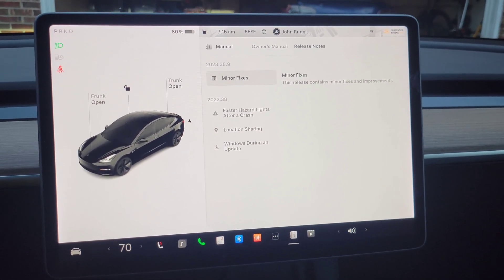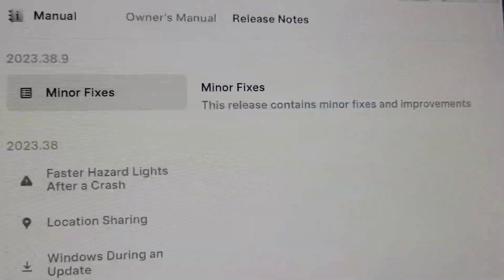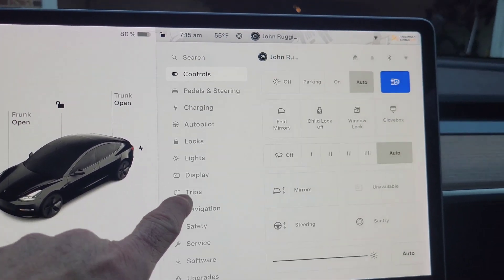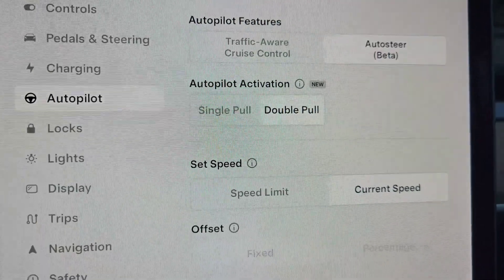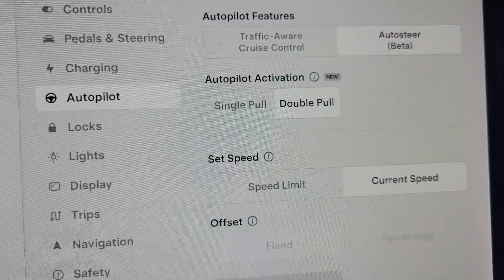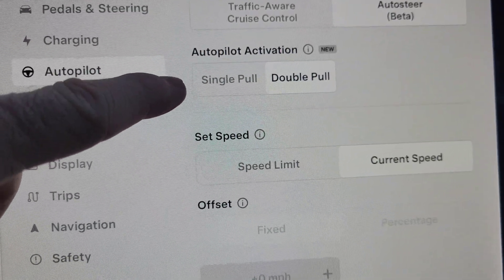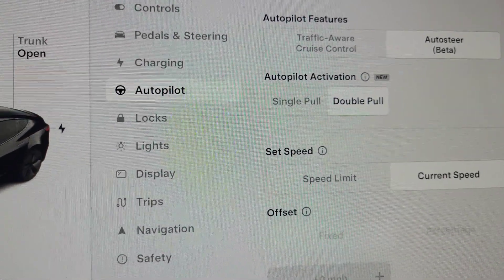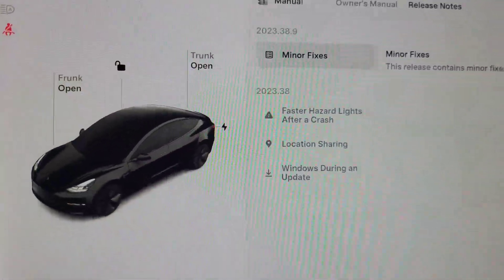Tesla Software Update 2023.38.9 New Feature !!!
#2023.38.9